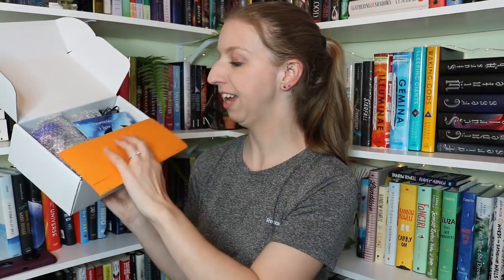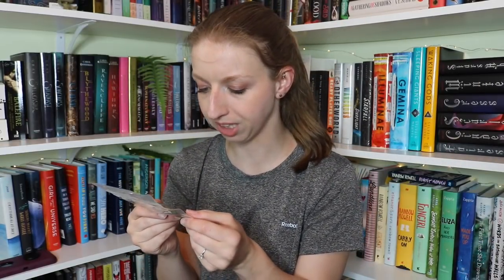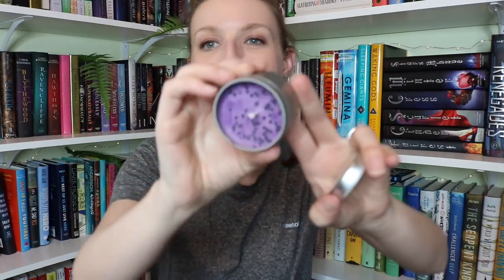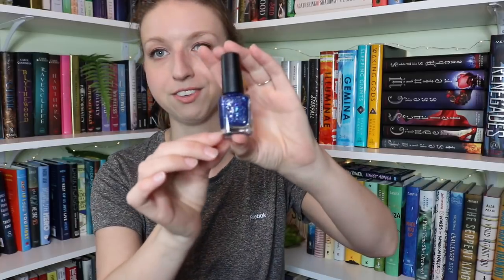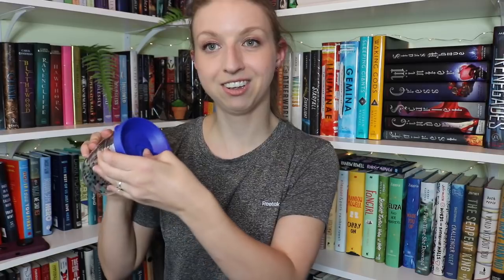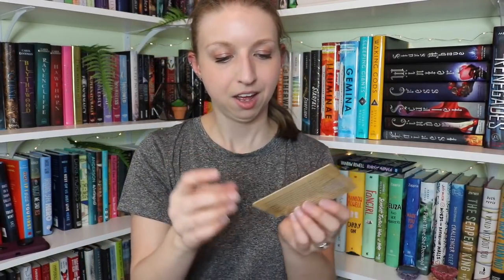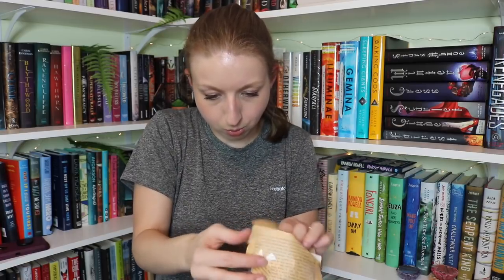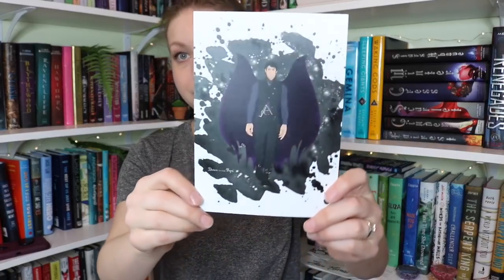Unboxing | Enchanted Fandom ACOFAS Limited Edition Box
Part One of a very long series...prepare yourself.